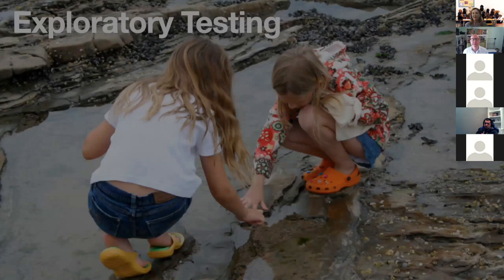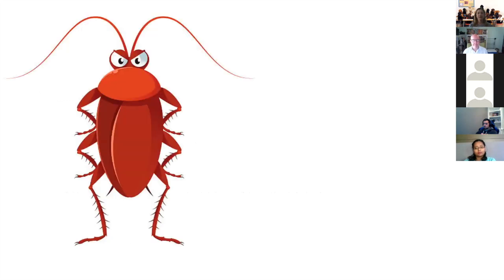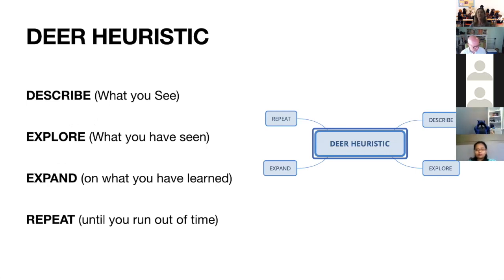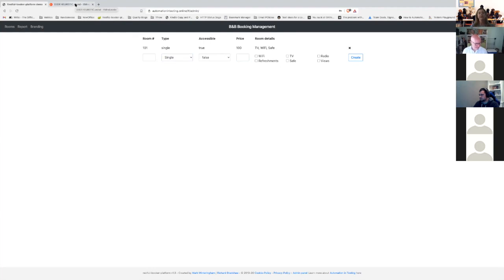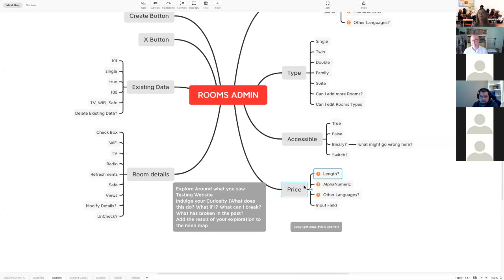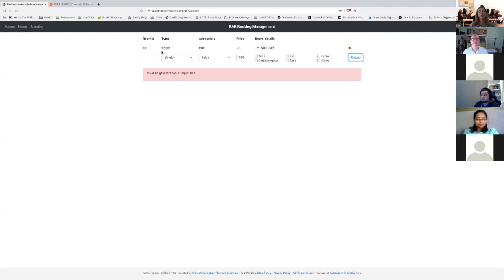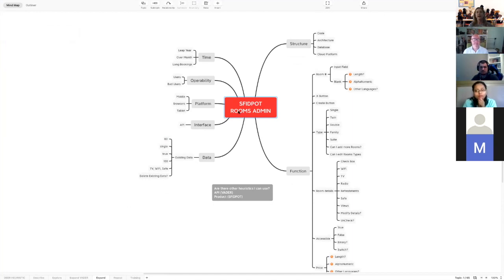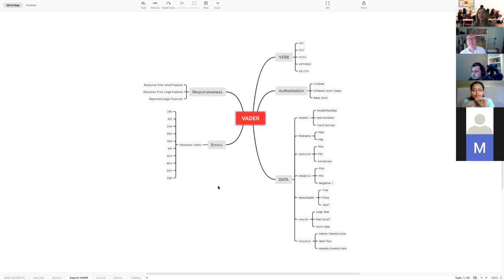Structured Exploratory Testing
Anne-Marie Charrett from Testing Times describes one approach to Structured Exploratory Testing